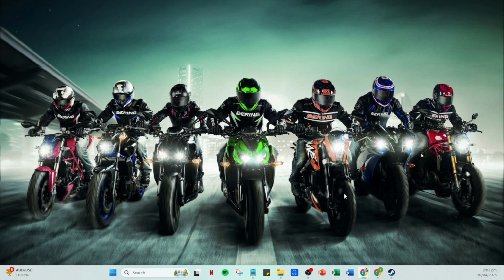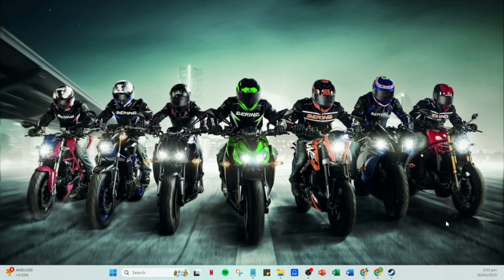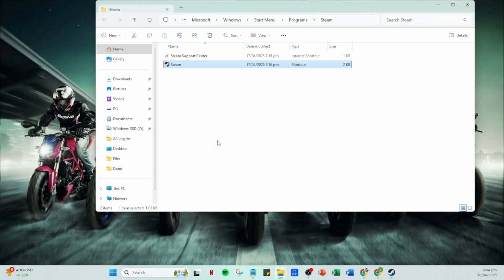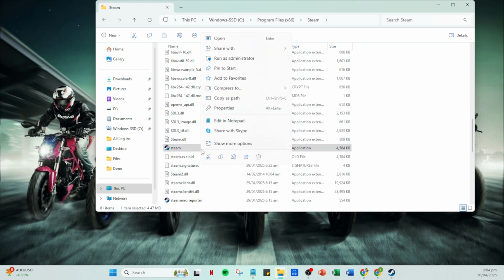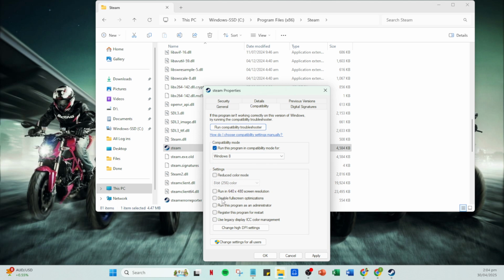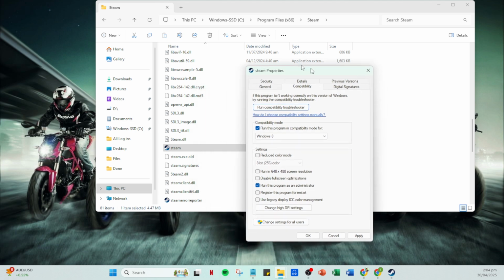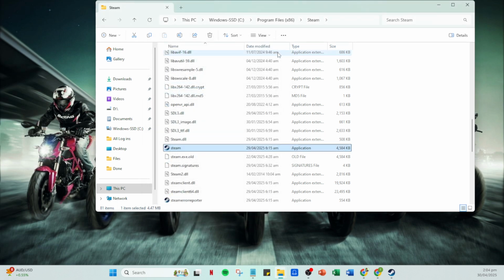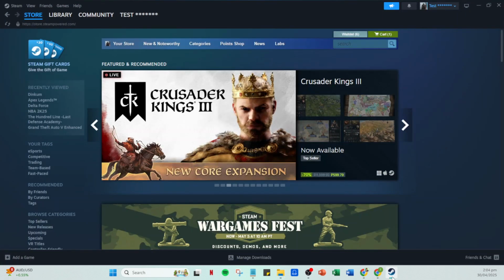How To Fix Steam Initialization Failed [2025 Full Guide]